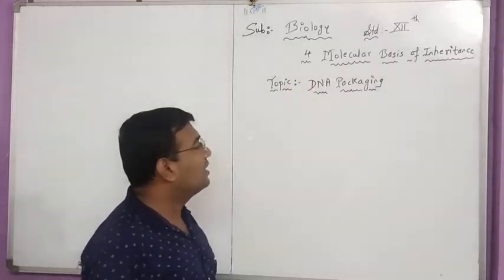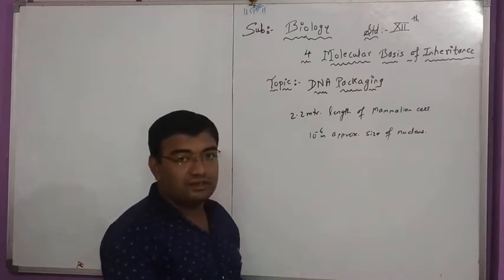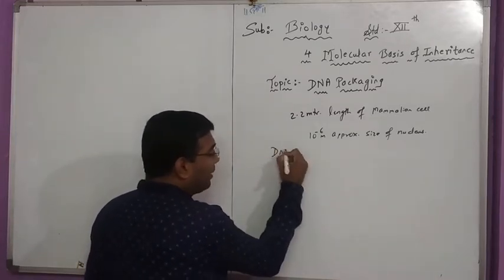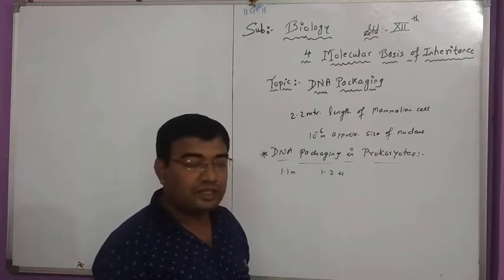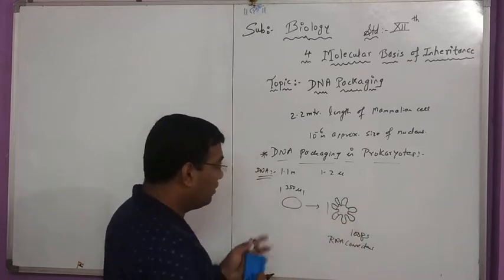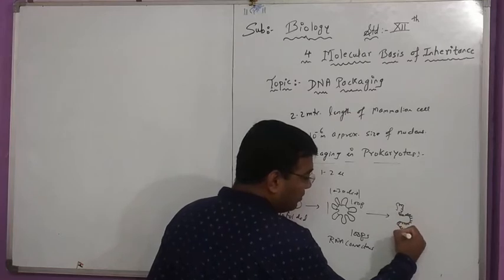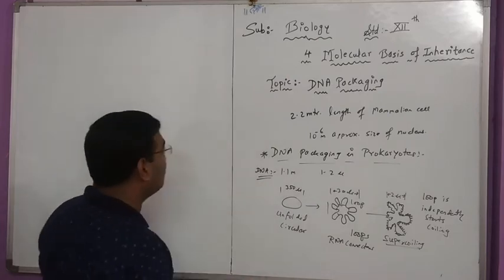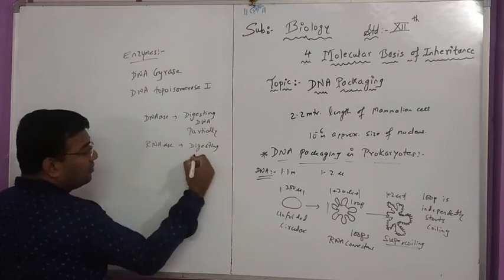Goswami Sir's Biology Academy Std 12th Topic- DNA packaging, DNA packaging in Prokaryotes.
Goswami Sir's Biology Academy Std 12th     Topic- DNA packaging, DNA packaging in Prokaryotes.Molecular Basis of Inheritance
Goswami Sir's Biology Academy
By Prof. Arup Goswami (MSc Biochemistry,MSc Botany, B.Ed ) Experience-12 years of teaching experience